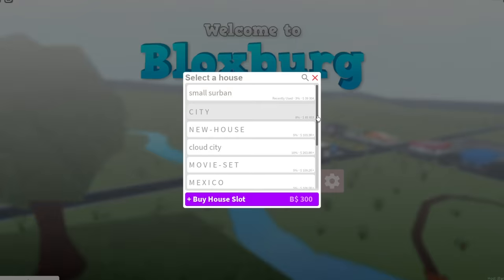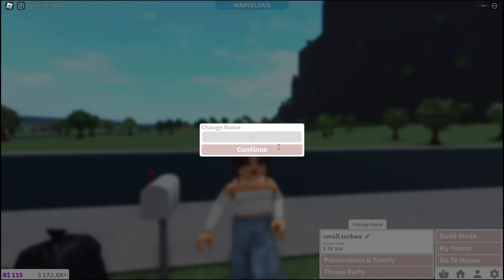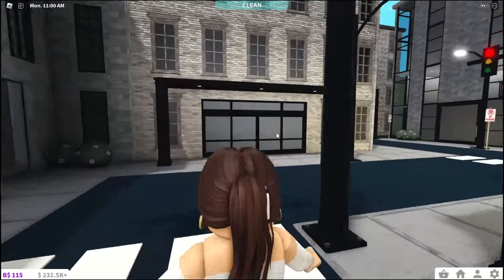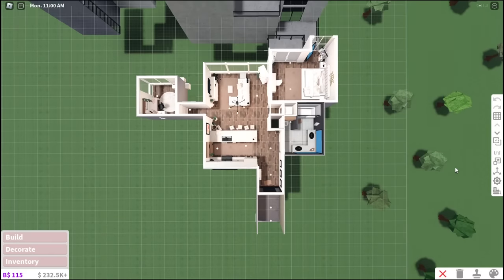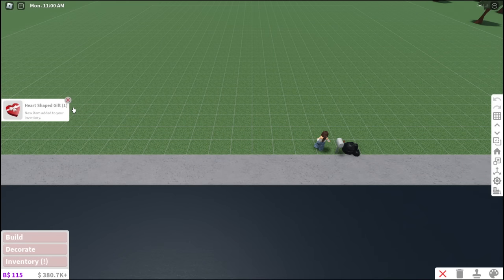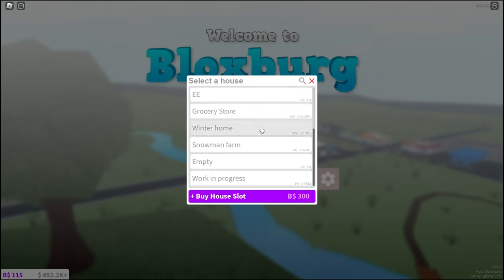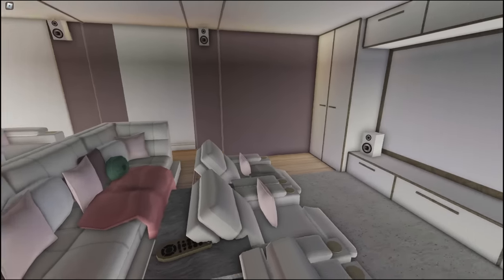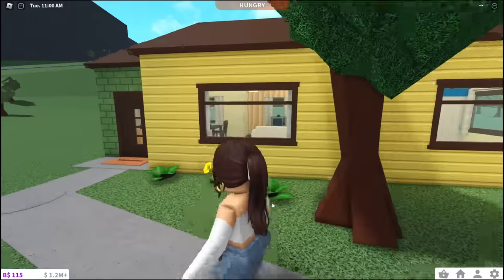DELETING MY BLOXBURG PLOTS! (Am Rich Now 😛) | Roblox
♡︎Hey Guys! In today's video, I bring you along with me and delete some of my Bloxburg plots! What did I do? Keep watching to find out!! You can always unsubscribe whenever you want! That's all thank you and I love you guys so much! Have a wonderful day!!

-iicottencloud